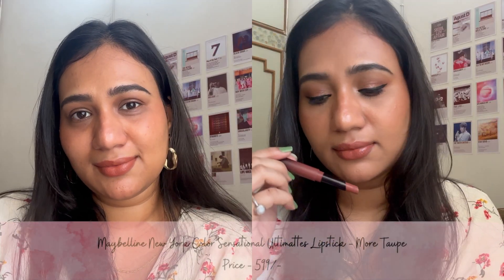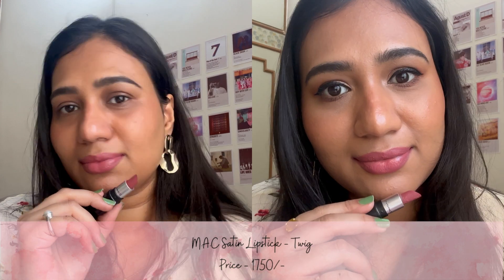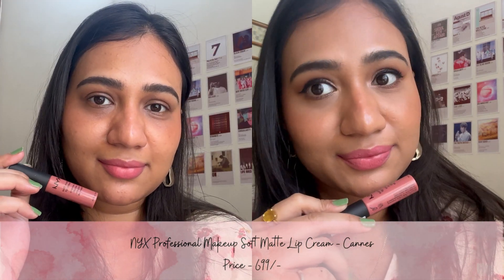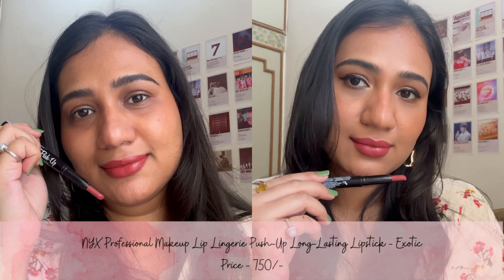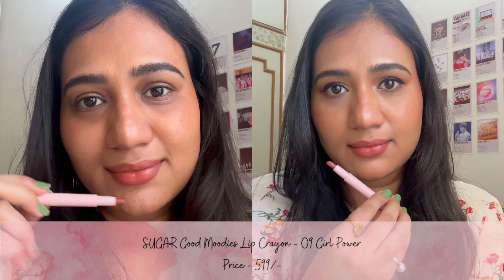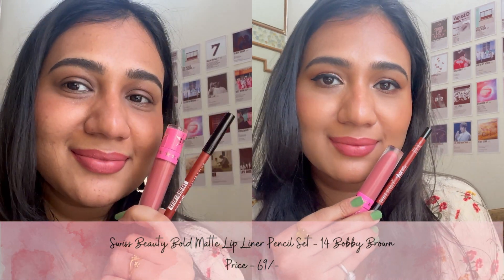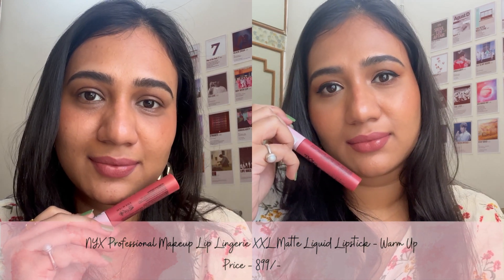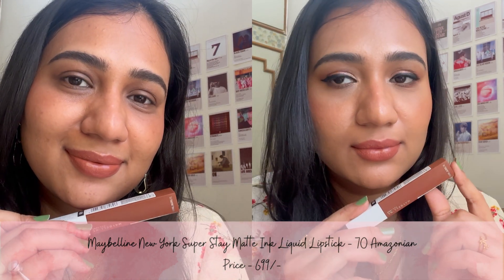*Top 10* Nude Lipsticks 💄2023 | Ankita Swarnkar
Hi Guys!

In this video I'm sharing my *Top 10 Nude Lipsticks* which I am loving currently.. I hope you guys enjoy this video.

FAQ

Maybelline Fit Me Shade - 228

Products Mentioned:

1. Maybelline New York Color Sensational Ultimattes Lipstick - More Taupe

2. M.A.C Satin Lipstick - Twig

3. NYX Professional Makeup Soft Matte Lip Cream - Cannes

4. Faces Canada Ultime Pro Longstay Liquid Matte Lipstick - Warm Nude

5. NYX Professional Makeup Lip Lingerie Push-Up Long-Lasting Lipstick - Exotic

6. SUGAR Good Moodies Lip Crayon - 09 Girl Power

7. Jeffree Star Cosmetics Velour Liquid Lipstick - Gemini

8. Maybelline New York Sensational Liquid Matte Lipstick - Get Undressed

9. NYX Professional Makeup Lip Lingerie XXL Matte Liquid Lipstick - Warm Up

10. Maybelline New York Super Stay Matte Ink Liquid Lipstick - 70 Amazonian

XOXO
Ankita Swarnkar